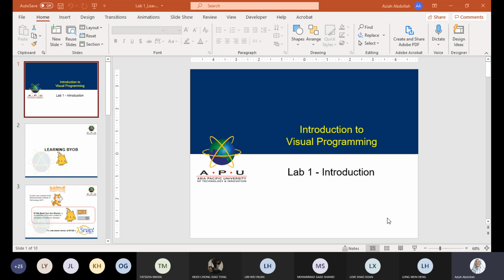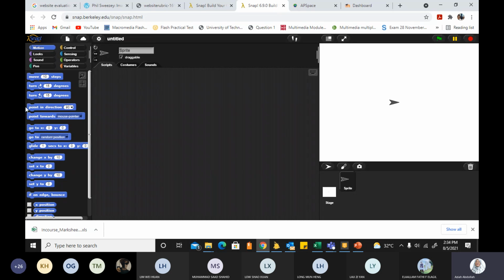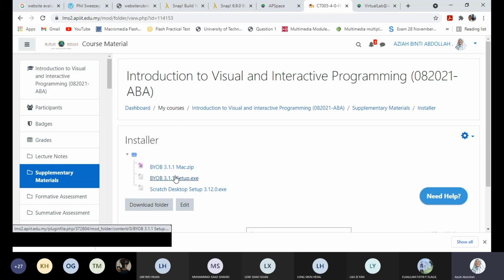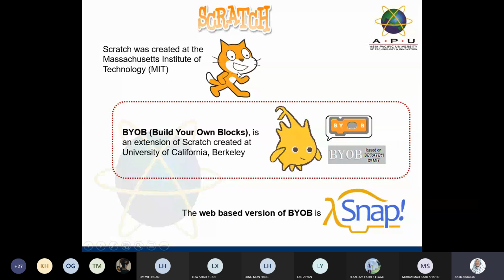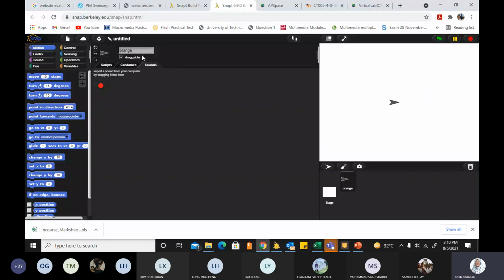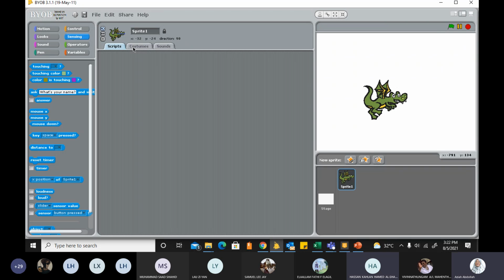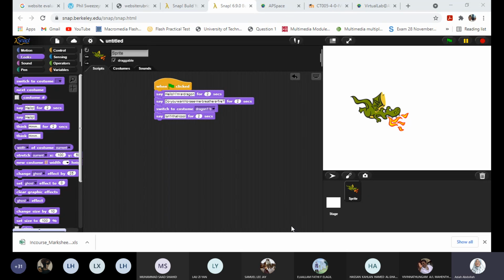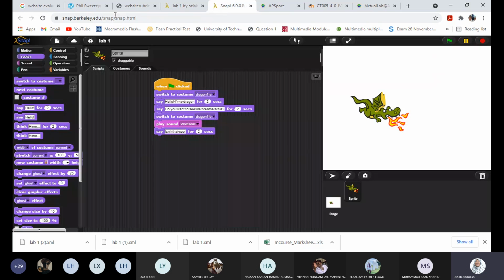IVIP-Tutorial-20210805_142111-Meeting Recording